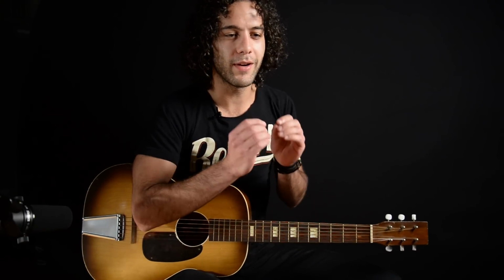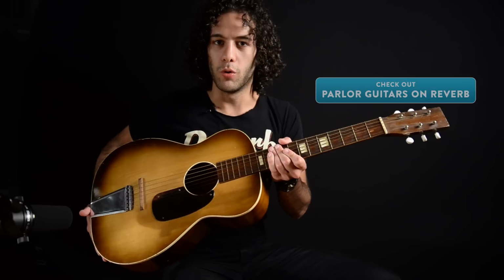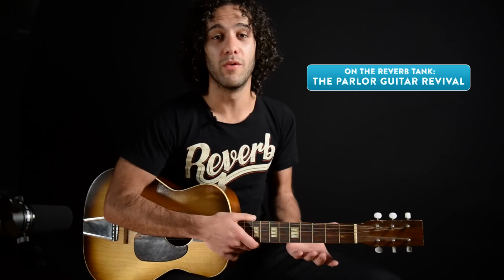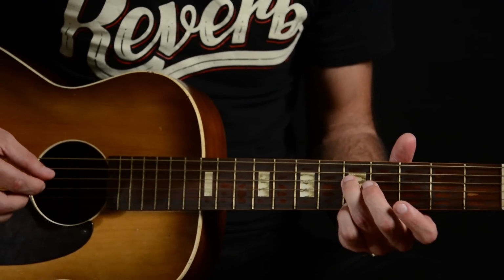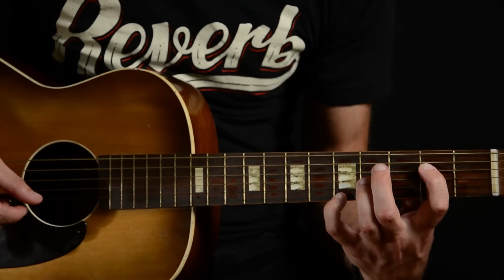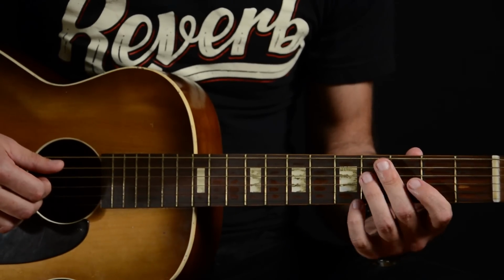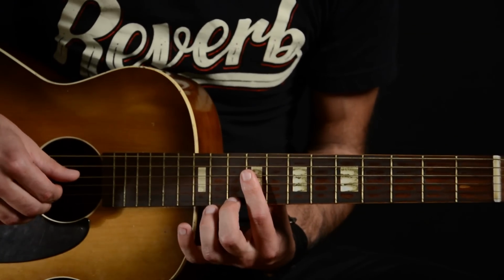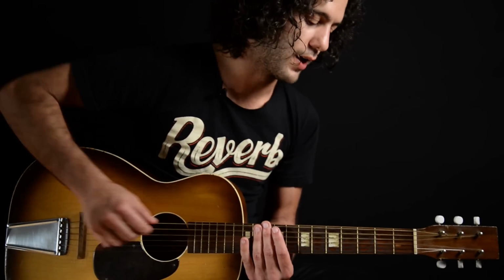Riffs in the Key of Robert Johnson | Reverb Learn To Play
In this lesson, Joe takes us from the 1600s to the 1930s for a history lesson, and runs through a few signature licks by the "Father of the Blues," Robert Johnson.